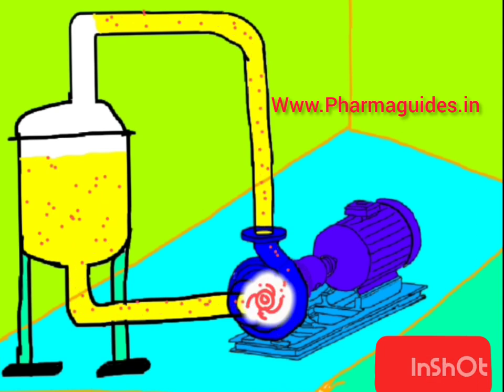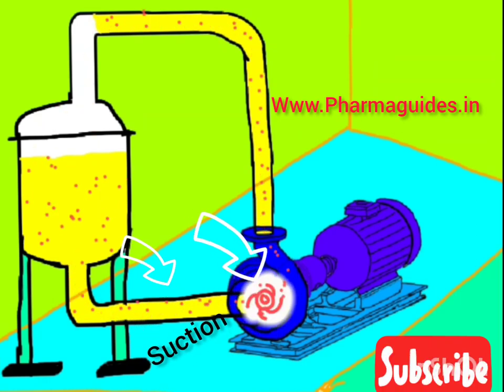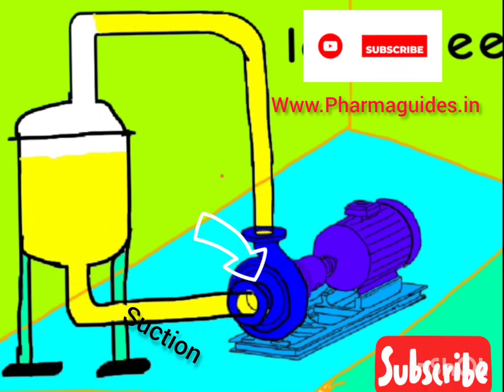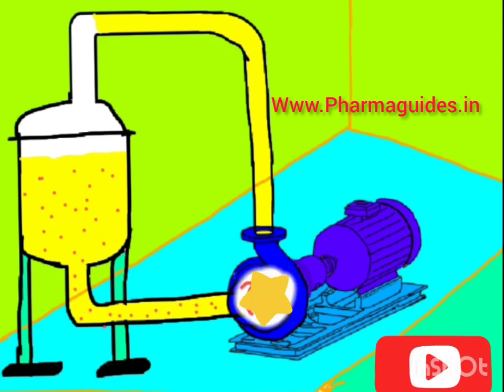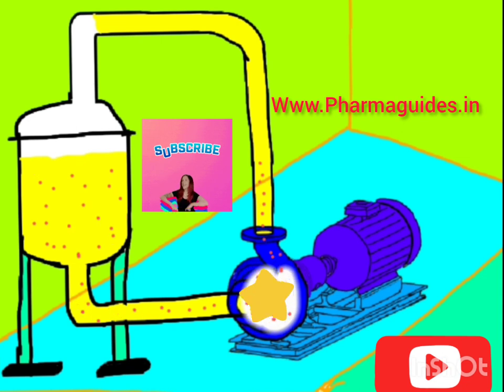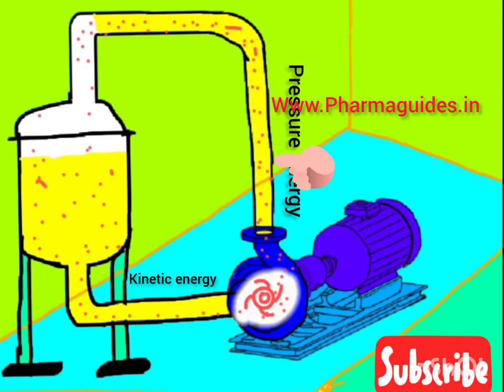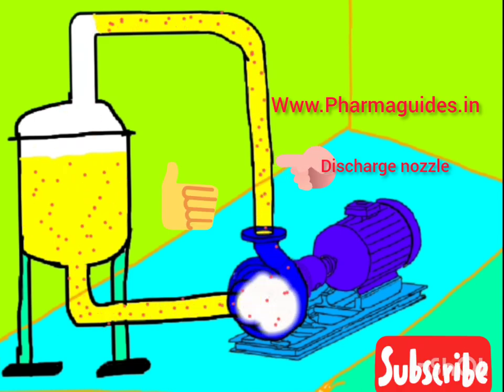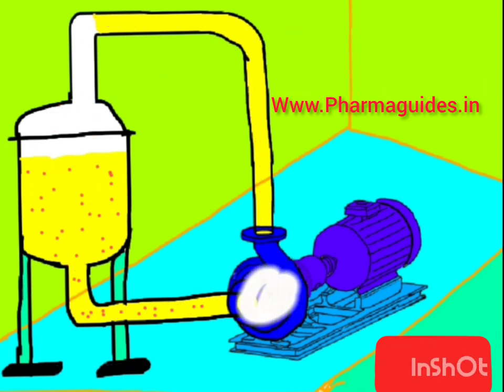How does a Centrifugal pump work? with 3D Animation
how Centrifugal Pump works?
centrifugal pump work in English,
how Centrifugal Pump works in English?
how Centrifugal Pump works with animation,
centrifugal pump working animation video,

A centrifugal pump is a mechanical device designed
to move a fluid by means of the transfer of rotational
energy from one or more driven rotors, called
impellers. Fluid enters the rapidly rotating impeller
along its axis and is cast out by centrifugal force
along its circumference through the impeller's vane
tips.
Why centrifugal pump is widely used?
Centrifugal pumps are one of the most common
pumps in the world. They are used over a wide variety
of applications because they have a simple design
that produces high efficiency. They can handle a
diverse range of head and capacity while producing a
high flow rate. They rank high for ease of operation
How much pressure can a centrifugal pump produce?
At 200 gpm, this pump produces 20 psig discharge
pressure, and as the flow drops the pressure
increases, and will be 40 psig at zero flow. Note: this
applies to centrifugal pumps, many home owners
have positive displacement pumps, often piston
pumps.

What are the advantages of centrifugal pumps?
The biggest advantage of centrifugal pumps is their
aforementioned simplicity. They don't require any
valves, or many moving parts. This makes them easy
to produce with many different materials. It also
allows them to move at high speeds with minimal
maintenance
What is the difference between centrifugal pump and
reciprocating pump?
Difference Between Centrifugal pump and
Reciprocating pump [With PDF] The main differences
between Centrifugal Pump and Reciprocating Pump
are the Centrifugal pump works low medium pressure
head and Reciprocating Pump works high medium
pressure head.
The impeller is the key component of a centrifugal
pump. It consists ofa series of curved vanes. These
are normally sandwiched between two discs (an
enclosed impeller). For fluids with entrained solids, an
open or semi-open impeller (backed by a single disc)
is preferred

how does a centrifugal pump
work animation
work step by step
work
how does a multistage centrifugal
pump work
how does a vertical multistage
centrifugal pump work
how do self priming centrifugal
pumps work
how centrifugal pump works in
hindi